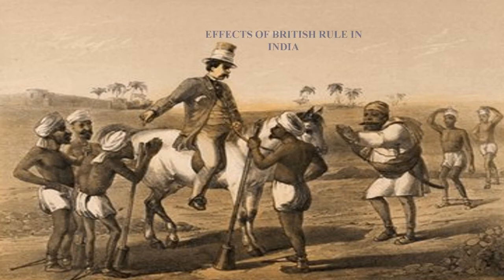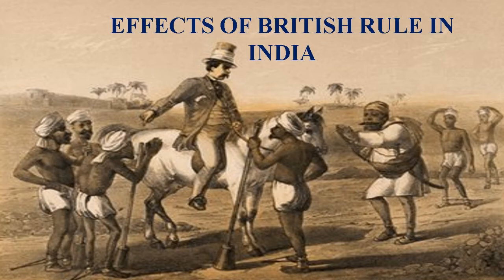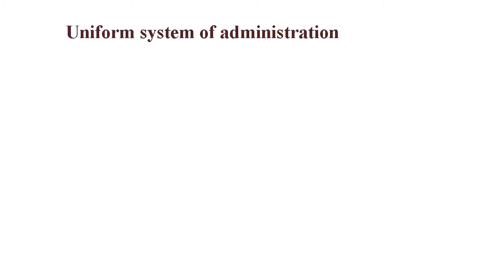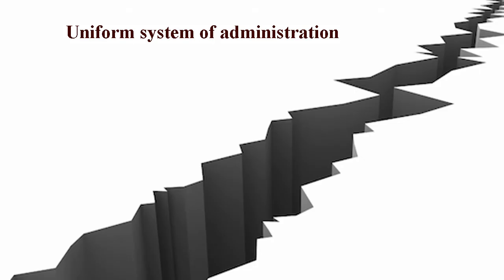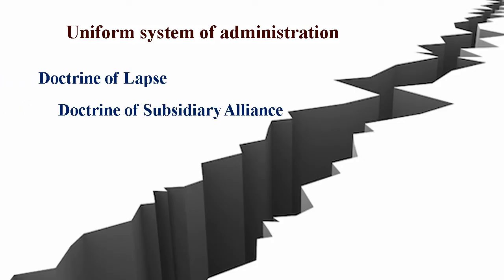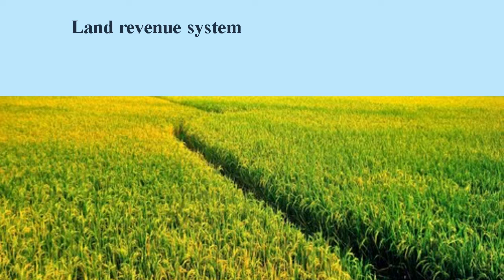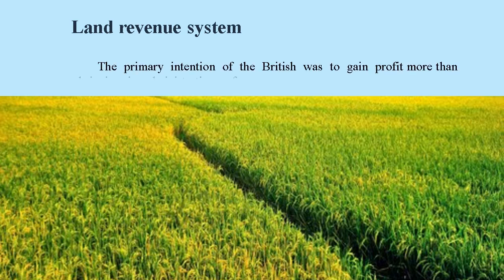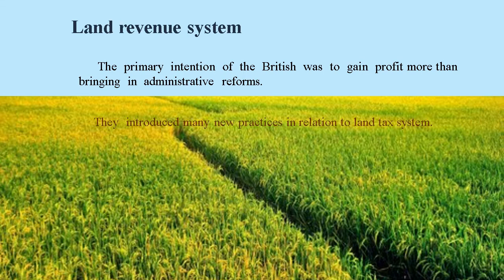Effects Of British Rule In India (History)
10th Standard Social Science English Medium History